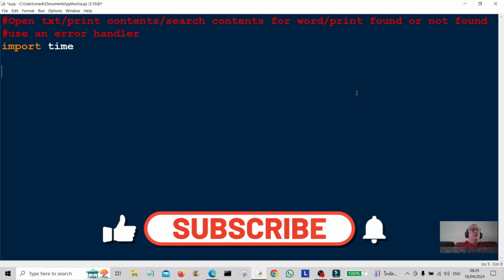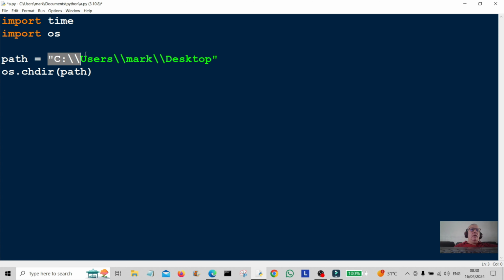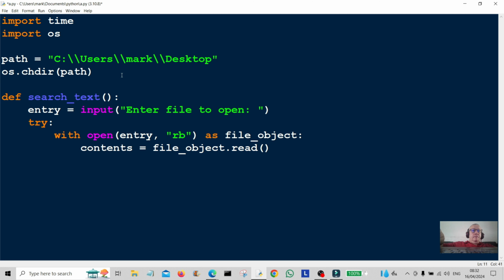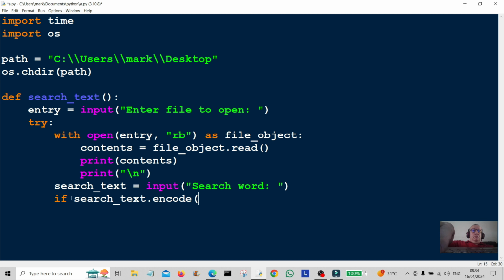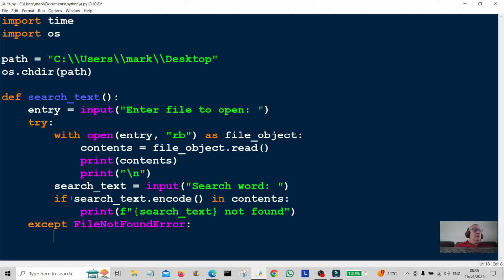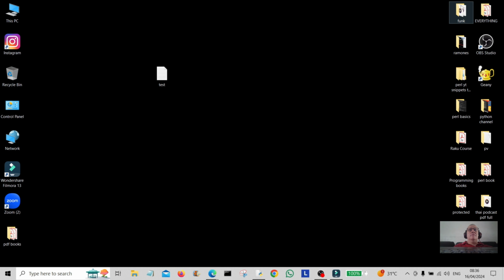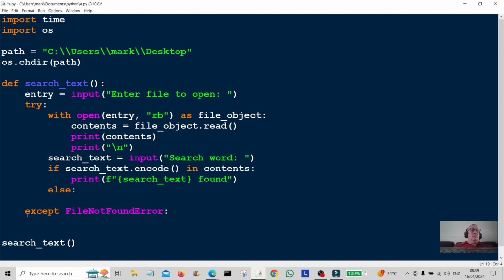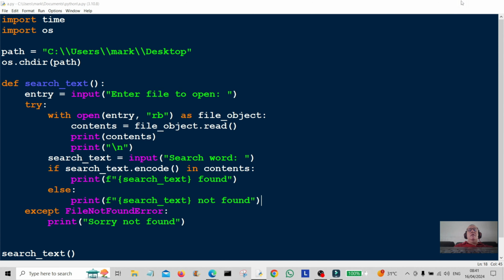Python Mini Project: Search Text File 2024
How To Search A Text File Using Python. Mini Projects For Beginners 2024.